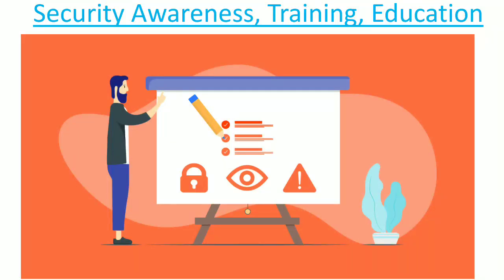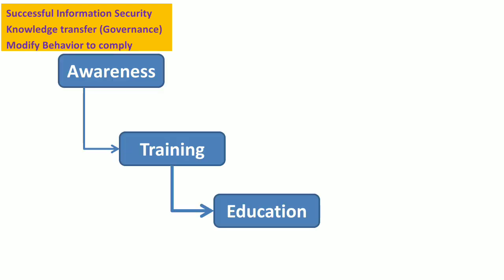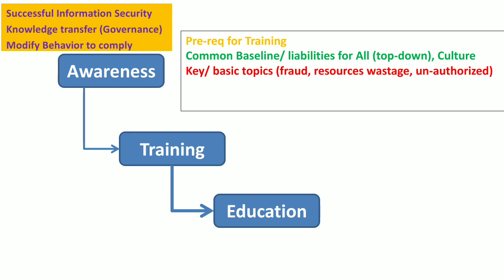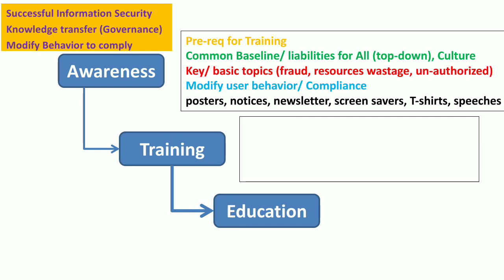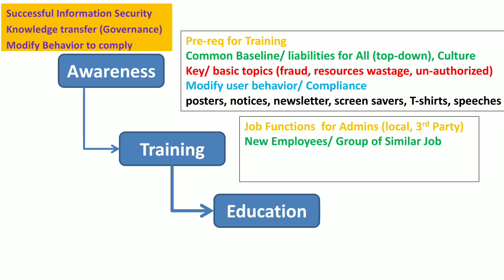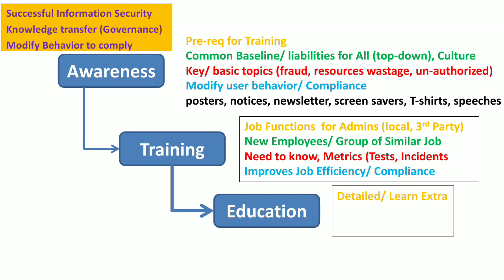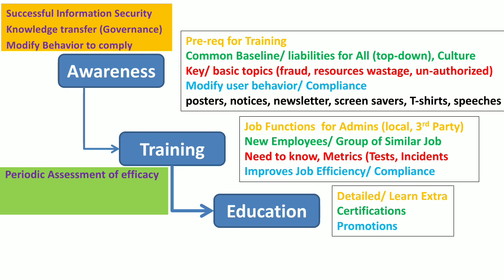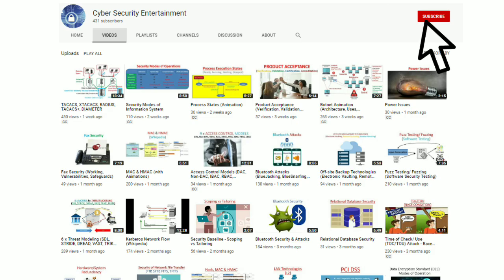Awareness, Training, Education (Information Security)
This video discussed the information Security Awareness, Training & Education.
0:00:23
Overview

0:01:16
Awareness

0:03:16
Training

0:05:25
Education

0:06:15
Conclusion

Reference
(ISC)2 CISSP Certified Information Systems Security Professional Official Study Guide 8th Edition